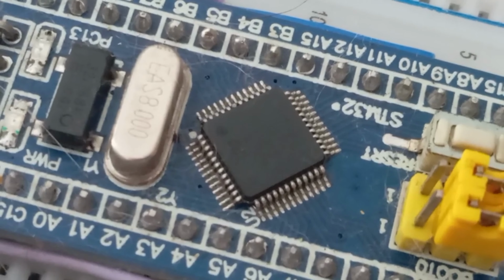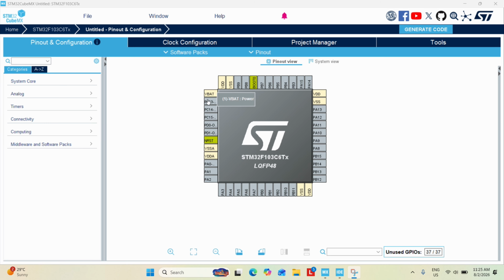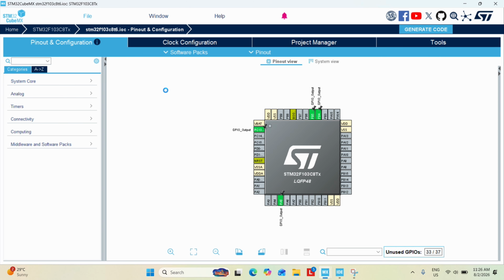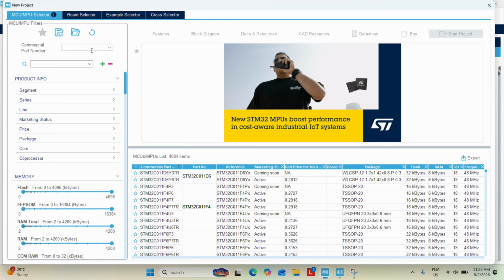STM32F103C6T6 and STM32F103C8T6 MPU Selection Configuration on STM32CubeMX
Before starting the project, verify the exact STM32 microcontroller variant used on your board (STM32F103C6T6 or STM32F103C8T6), as these devices differ in Flash and RAM size. In STM32CubeMX, select the correct MCU or board to avoid incorrect memory mapping, clock configuration issues, or peripheral mismatches. Proper MCU selection at this stage is critical to ensure reliable compilation, flashing, and runtime behavior of the application.